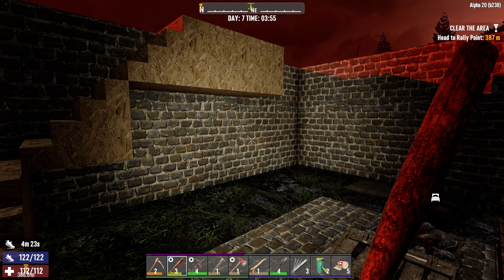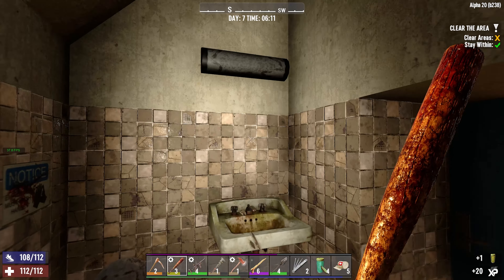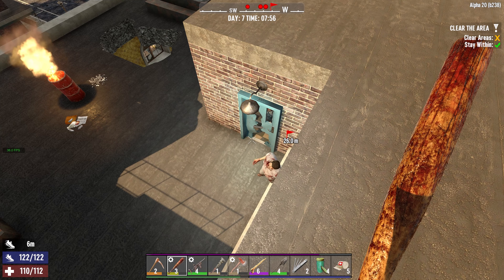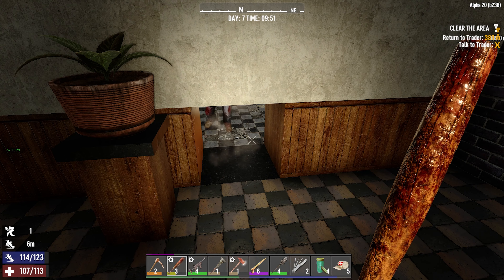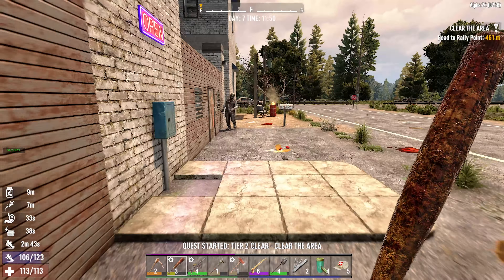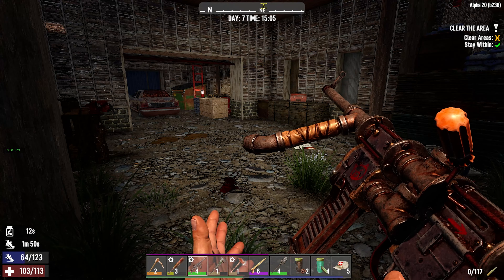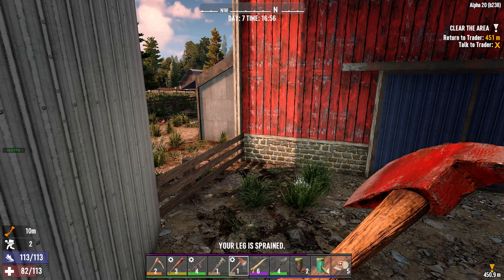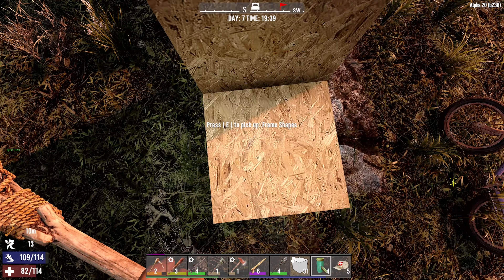7 Days to Die - Alpha 20 - The Warrior - 7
7 Days to Die - Alpha 20 - This is a STR focus playthrough, with some other skills.

Building on survivalist and horror themes, players in 7 Days to Die can scavenge the abandoned cities of the buildable and destructible voxel world for supplies or explore the wilderness to gather raw materials to build their own tools, weapons, traps, fortifications and shelters. The horror (zombies) element makes up a large part of the game, including building and the fully destructible (voxel) environment - everything is built from blocks, similar to Minecraft, yet creating a very smooth look.

With steady updates (but slow, avg. 2 major updates / year, with several minor ones in-between, mostly bug fixes) the game has steadily advanced and continues to advance in terms of graphics but even more so and more importantly, gameplay, having changed from being a mostly simple shooter and focused on elaborate crafting (changed with Alpha 12), to a full RPG experience, with Alpha 15 having introduced NPCs (traders only) and an extensive skill system and Alpha 17 introduced this as a categorized (traits-like) system.

The game now also has an extensive traps, automated turrets via an electricity tier, plus a whole assortment of usable single- and multi-seating vehicles (manual and motor bikes, cars, gyrocopter) introduced in Alpha 17.

The game can be played single-player (SP), multi-player (MP), co-op / PvE and PvP; game servers can be run either via the game client, or as a dedicated server with extensive configurability and number of modifications possible, including custom blocks and sounds, plus an event system, which created an active "modding" community and allows to experience the game in many different ways that were initially not intended.